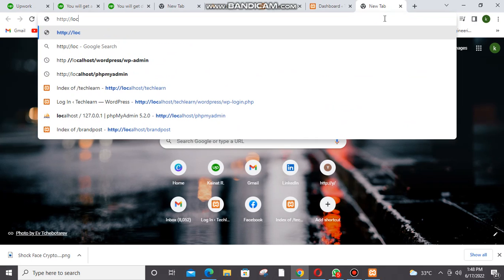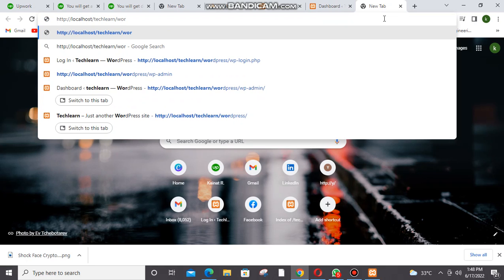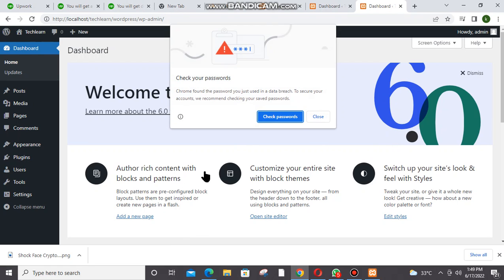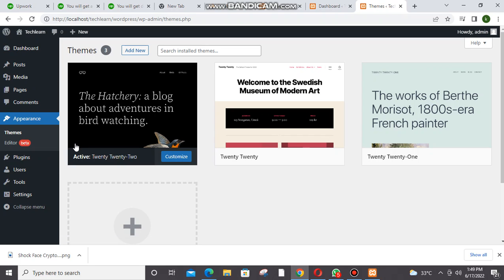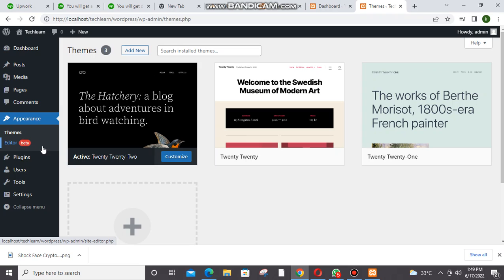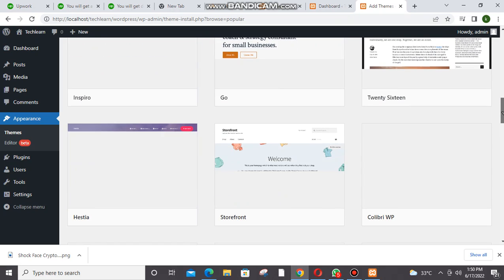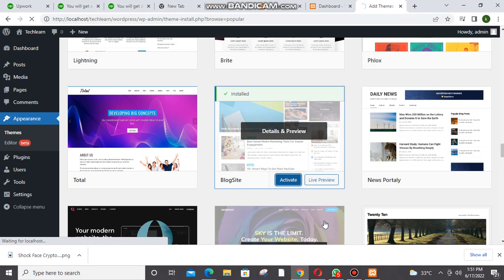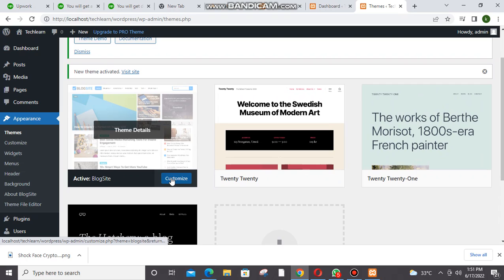WORDPRES | HOW TO INSTALL AND ACTIVATE THEME ON WORDPRESS ON LOCALHOST | USE WORDPRESS DASHBOARD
1) how to  install and activate WordPress theme on localhost
2) how  to use WordPress dashboard
3) how to select a theme on WordPress
4) how to check your themes on WordPress

to see previous steps of installation and download procedure of wordpress on  localhost you can watch my previous videos